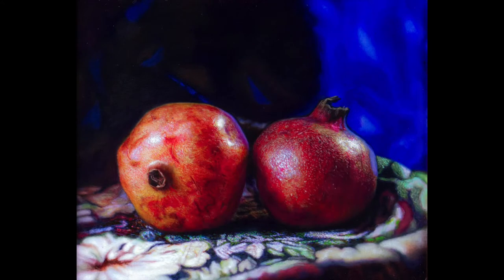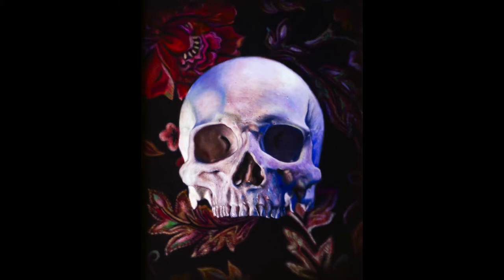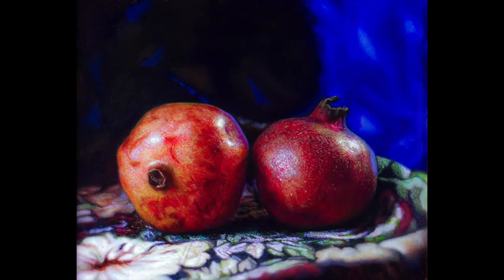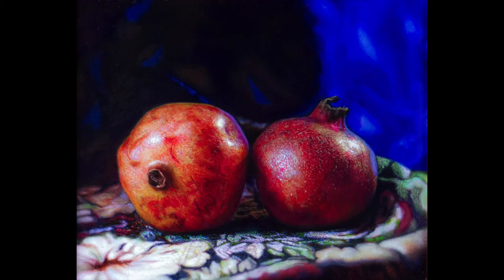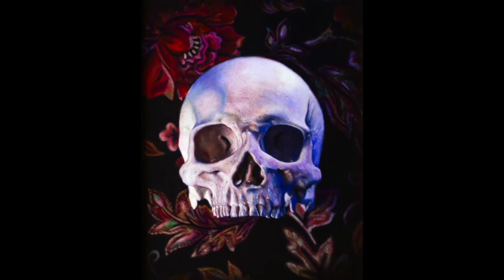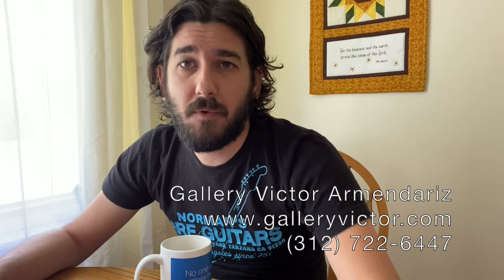About The Painting: Pomegranates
I talk about the creation of and inspiration that brought about my painting “Pomegranates” and its connection to Kahlil Gibran